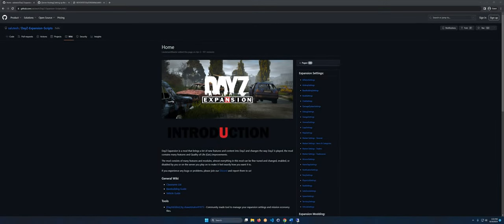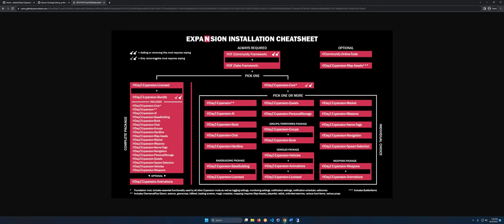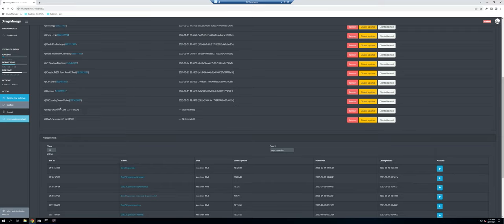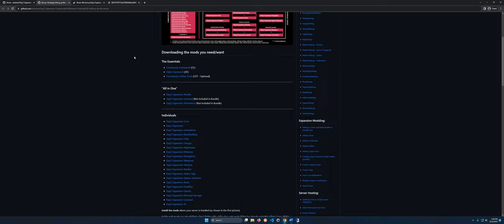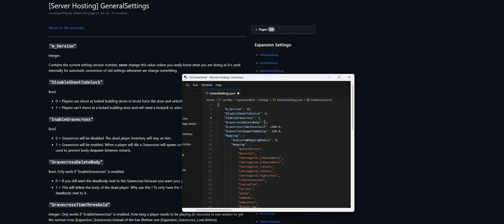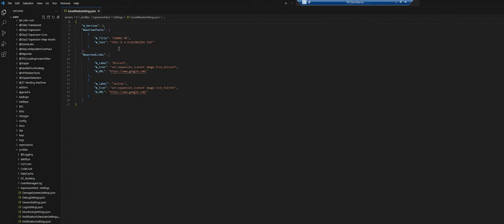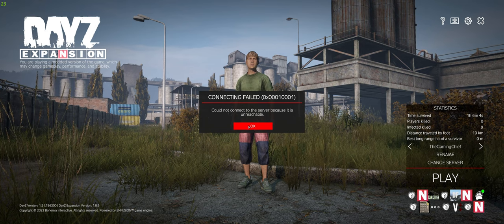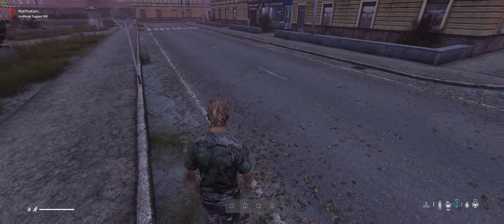Adding the DayZ Expansion mod to your existing DayZ server | DayZ Server Management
It took a while, but today we cover adding DayZ Expansion to your existing DayZ server without starting from scratch!

Timestamps:
Intro & Basic Info: 0:00 – 0:45
Adding Expansion to our server: 0:46 – 7:10
Configuring Expansion: 7:11 – 12:20
Testing in-game & Troubleshooting: 9:49 – 16:00
Final Thoughts & Outro: 16:01 – 16:55

Why are you still reading this?